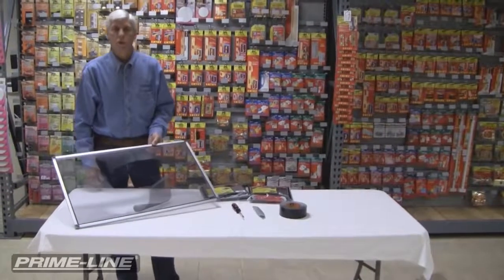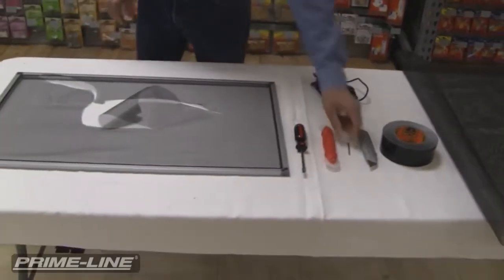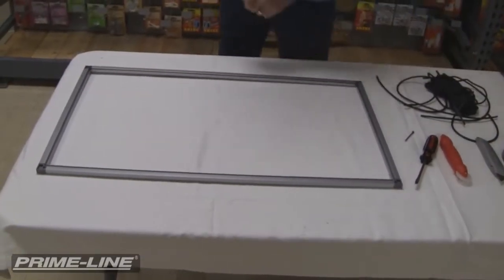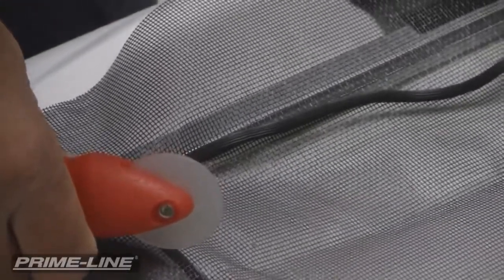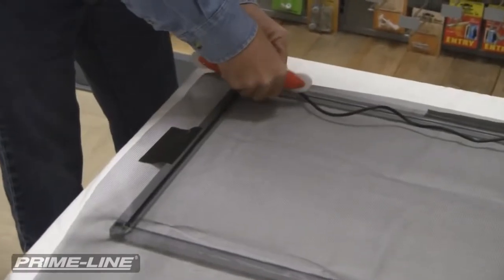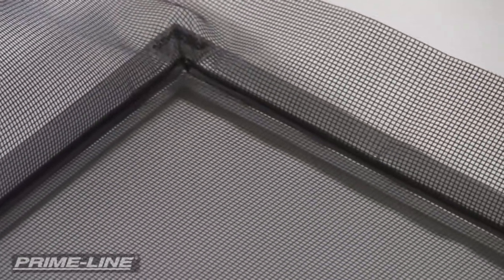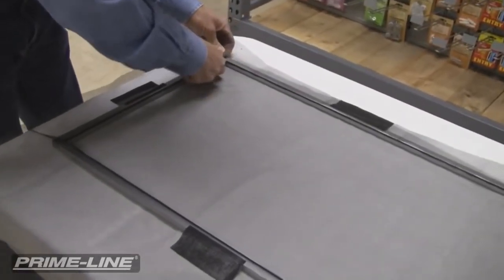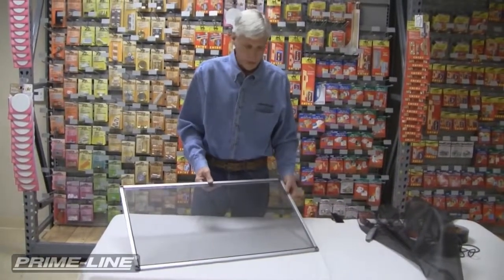Re Screening a Damaged Window Screen